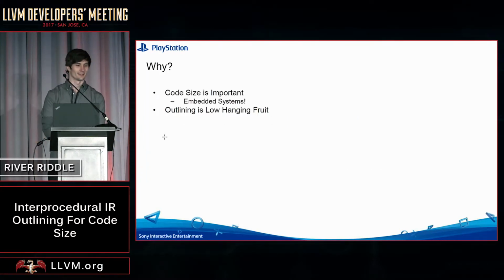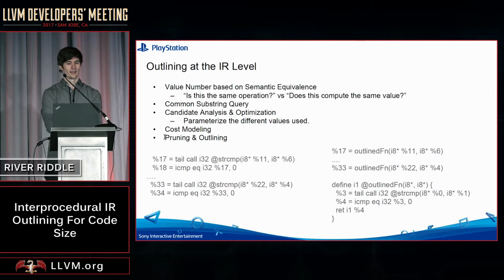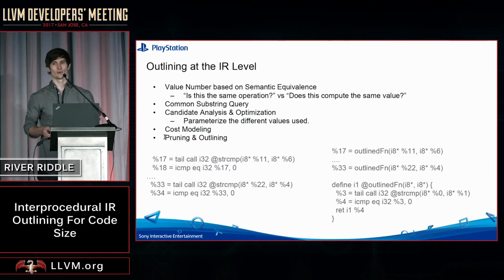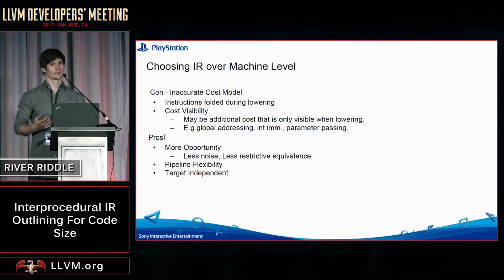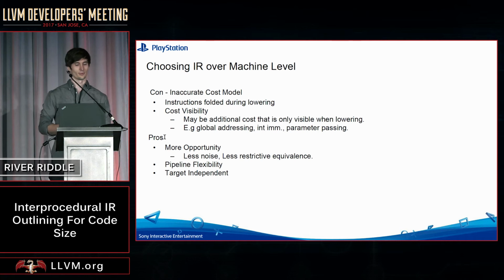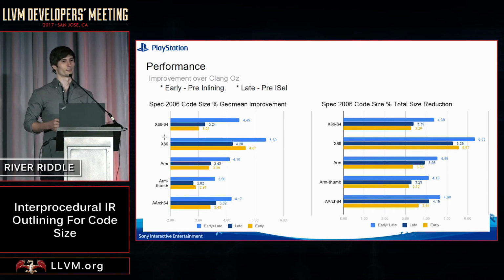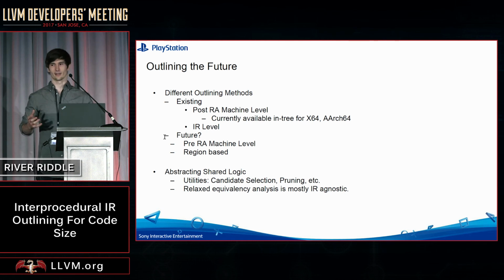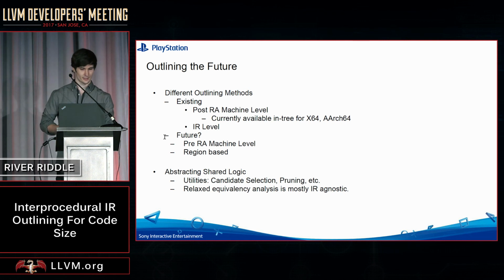2017 LLVM Developers’ Meeting: R. Riddle “Code Size Optimization: Interprocedural Outlining ...”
Code Size Optimization: Interprocedural Outlining at the IR Level - River Riddle

Outlining finds common code sequences and extracts them to separate functions, in order to reduce code size. This talk introduces a new generic outliner interface and the IR level interprocedural outliner built on top of it. We show how outlining, with the use of relaxed equivalency, can lead to noticeable code size savings across all platforms. We discuss pros and cons, as well as how the new framework, and extensions to it, can capture many complex cases.